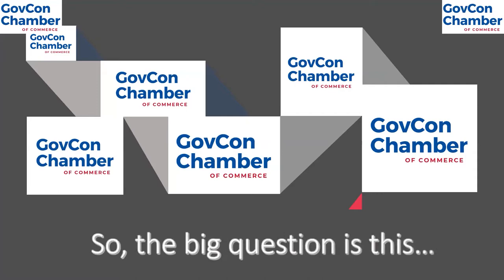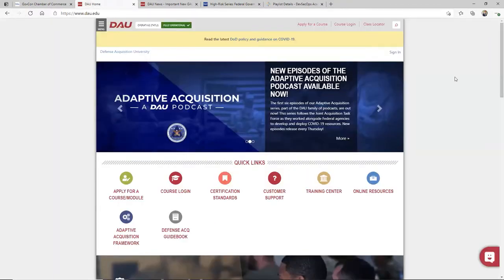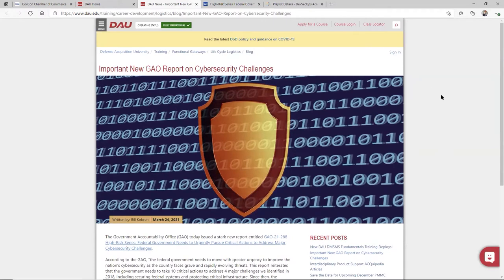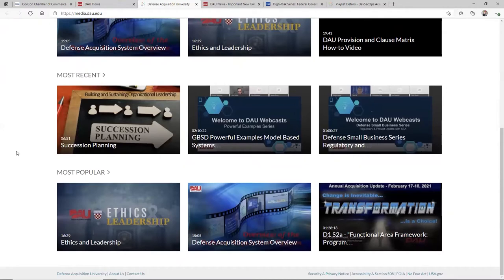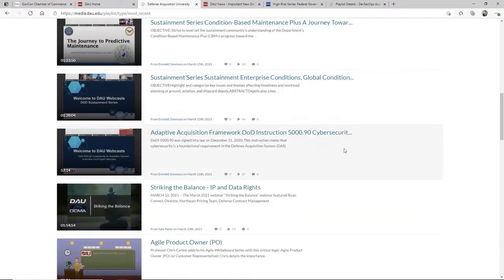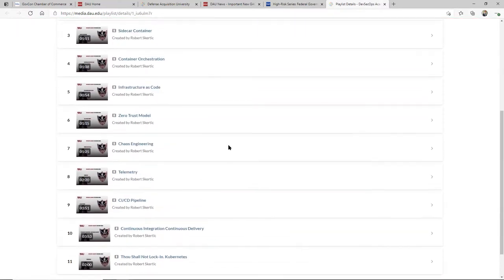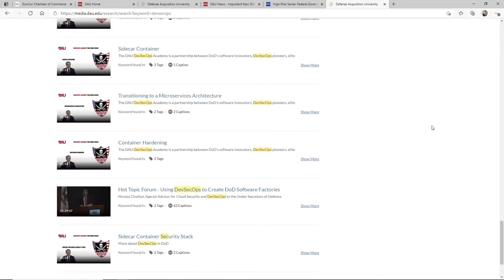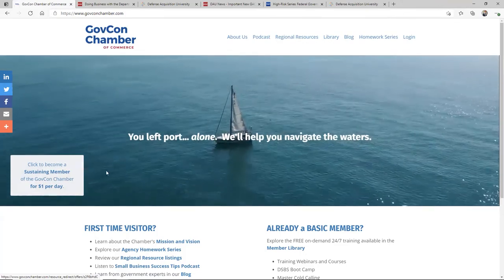How Can Small Business Contractors Use DAU–Defense Acquisition University for Business Development?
In today's video, Neil walks you down yet another path for doing your federal contracting 'homework'.  Today he introduces GAO's Defense Acquisition University.  DAU is GAO's online platform for continuous learning and support serving the needs of the Defense Acquisition Workforce.   * GAO | U.S. Government Accountability Office

Explore the Acquisition News, blogs and events listings.  On the Powerful Examples page, you can read about real-world acquisition stories of best practices with links to their blog posts.

Search by Most Recent to understand the latest priorities and learn how their SMEs on each subject area describe their major challenges and approaches.

DAU works like YouTube for the government.

2021 March 24 Important New GAO Report on Cybersecurity Challenges

Add any questions in the comments and we'll be happy to answer.

HOST | NEIL MCDONNELL |  Founder and President of the GovCon Chamber of Commerce
     𝗬𝗼𝘂 𝘄𝗼𝗻'𝘁 𝗳𝗶𝗻𝗱 𝗳𝗿𝗲𝗲 𝘁𝗿𝗮𝗶𝗻𝗶𝗻𝗴 𝗮𝗻𝗱 𝗲𝘅𝗽𝗲𝗿𝘁 𝗴𝘂𝗶𝗱𝗮𝗻𝗰𝗲 𝗹𝗶𝗸𝗲 𝘁𝗵𝗶𝘀 𝗮𝗻𝘆𝘄𝗵𝗲𝗿𝗲 𝗲𝗹𝘀𝗲. 𝗚𝘂𝗮𝗿𝗮𝗻𝘁𝗲𝗲𝗱.

"𝗛𝗲𝗹𝗽 𝘂𝘀 𝗽𝗮𝘃𝗲 𝘁𝗵𝗲 𝘄𝗮𝘆... 𝗳𝗼𝗿 𝗼𝗻𝗹𝘆 𝗮 𝗱𝗼𝗹𝗹𝗮𝗿 𝗮 𝗱𝗮𝘆!"

If you value the hundreds of FREE training videos Neil McDonnell provides to help small businesses grow in the federal space, please considering contributing a dollar a day as a GovCon Chamber 365 Sustaining Member. Thank you!

•  GovCon Homework Series | Learn the small business strategies of each federal agency and how to find the contacts and details you need to develop your business.
•  Find regional information for federal agencies and large contractors
•  Discover our Small Business Success Tips podcast
•  Attend FREE, live training, and receive valuable member newsletters and alerts